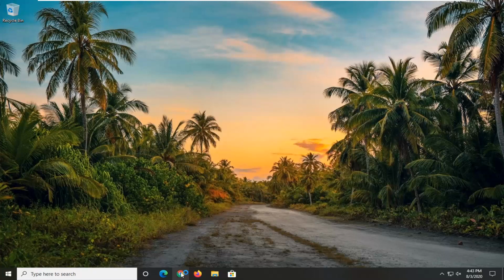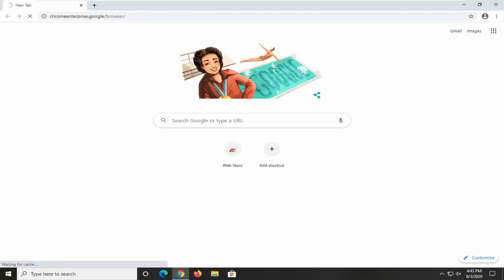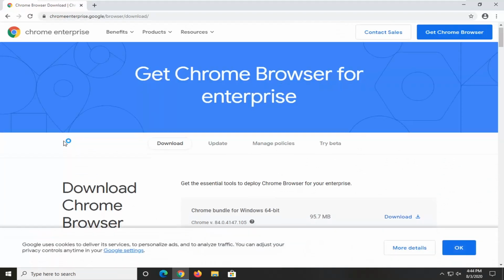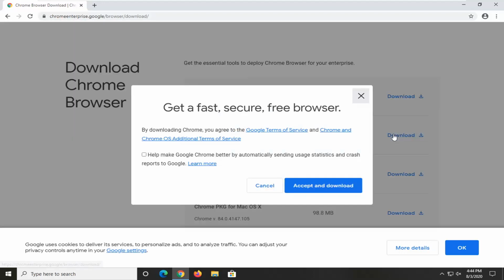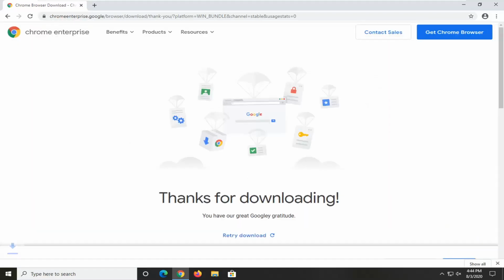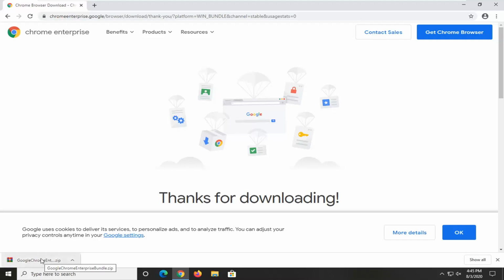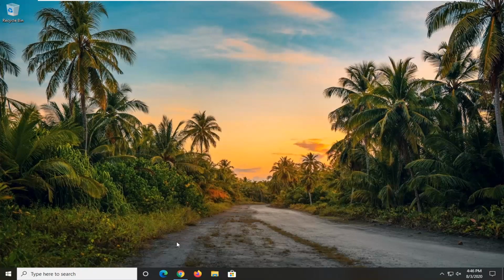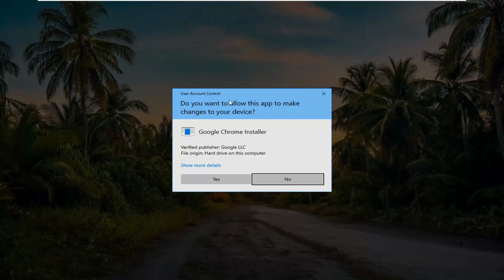How to Fix “Google Chrome Installer Failed to Start” Error in Windows 10/8/7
Issues addressed in this tutorial:
the google chrome installer failed to start
google chrome installer failed to start

In a Windows based computer the following installation error – problem may appear when the user tries to install Google Chrome: "Installation failed. The Google Chrome installer failed to start."

There are users who complain the browser uses too much RAM, but the amount of memory used by Chrome doesn’t influence the computers’ processing speed as long as users open a reasonable number of tabs, but older PCs will be affected.

If you face the following installation error "Chrome Installation failed. The Google Chrome installer failed to start" or "Chrome installation failed due to unspecified error" when you try to install Google Chrome on your computer, then an invalid registry entry prevents you from installing Chrome.

The above problem can occur after the user launches the Chrome installer file (ChromeSetup.exe) and prevents the installation of Chrome. To resolve this problem and bypass the Chrome's installation error, follow the steps described in this guide.